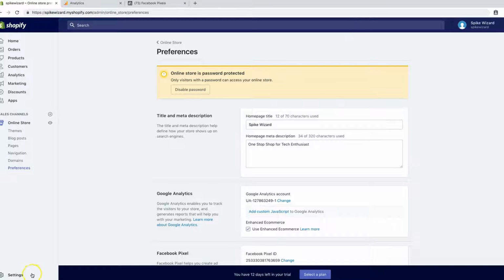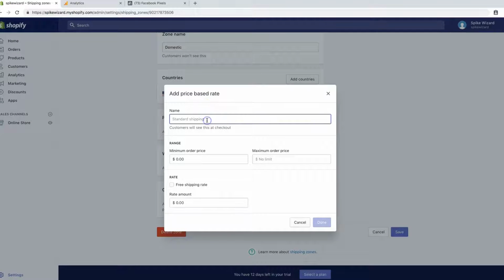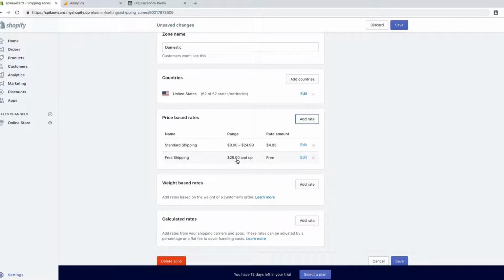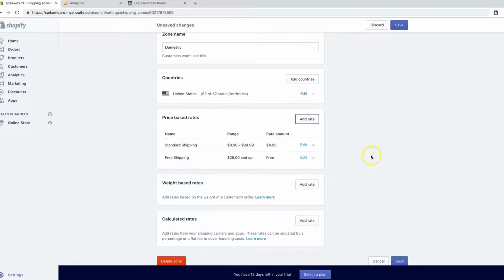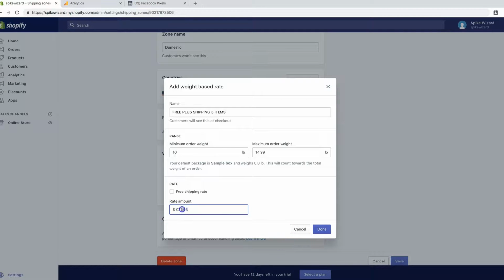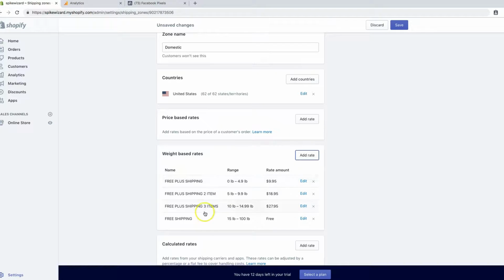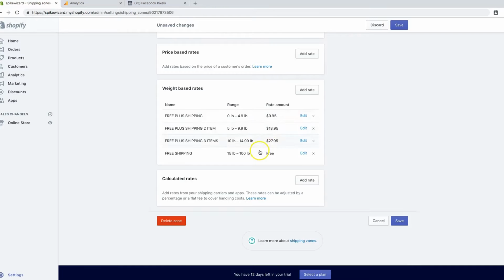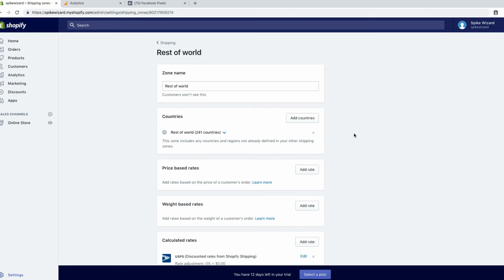Step By Step How to Setup Shipping for Shopify Dropshipping Store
In this video I will show you how can setup shipping for your shopify dropshipping store. I will show you step by step types of shipping you can setup for your shopify store.

Also, I will explain the shipping that I offer personally in my store that converts visitors in customer an helps me to make the most money online with dropshipping. I will show you how can setup shipping based on pricing, and how you can setup shipping based on weight. I am going to explain what is free plus shipping and how you can setup free plus shipping for your shopify store.
Also, I will cover step by step when you should do free plus shipping and why its not a good dropshipping model anymore.

In this video I will explain how you can also setup international shipping and how to separate few countries if you want when setting up international shipping. At the end of this video you will learn everything A to Z about building shopify store and how you can successfully setup your shipping method.